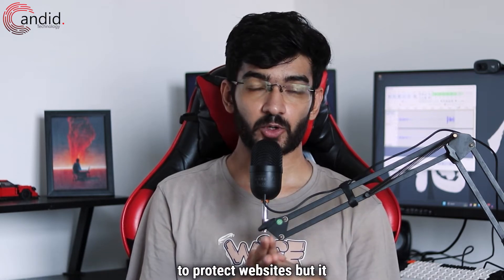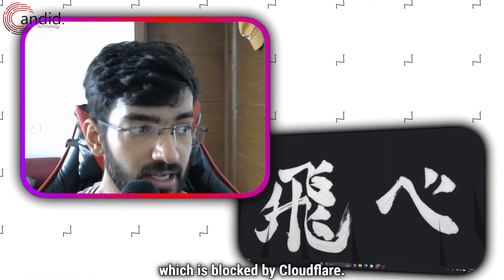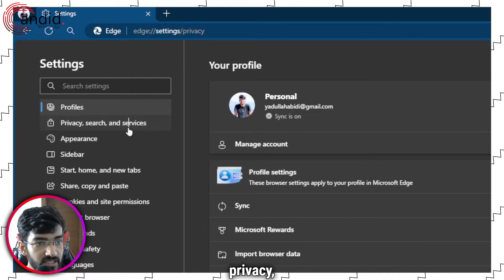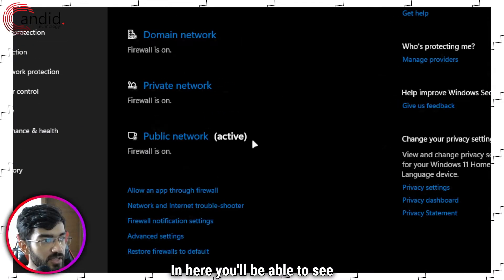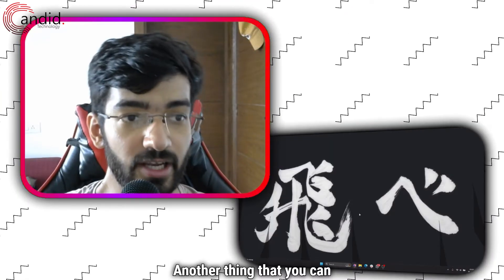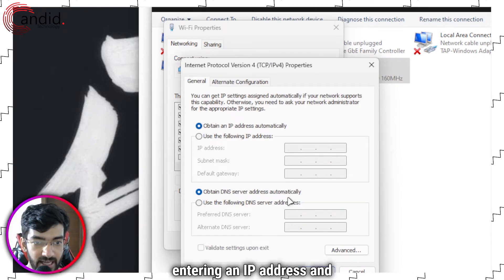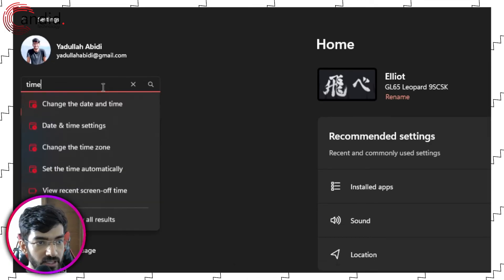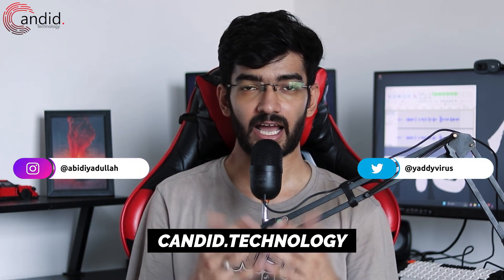How to fix Cloudflare error 1005 access denied? | Candid.Technology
Here is how to fix Cloudflare error 1005 access denied. for more guides and tech explainers, reviews, lists, comparisons and more tech-related stuff.